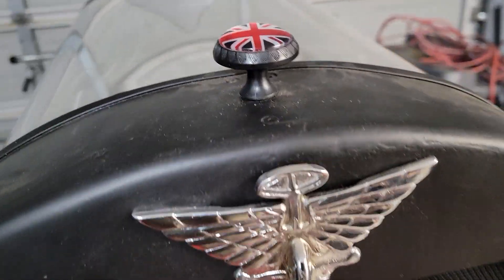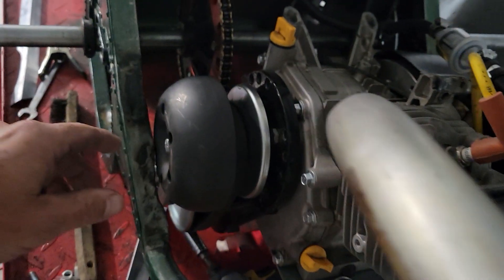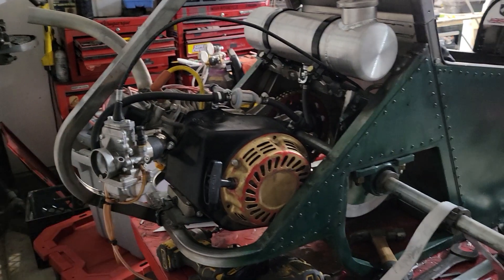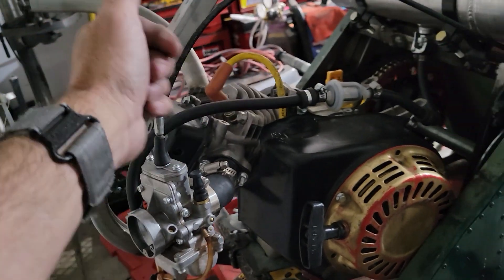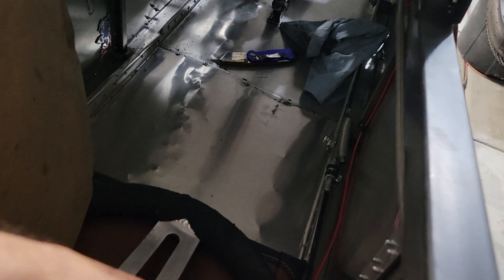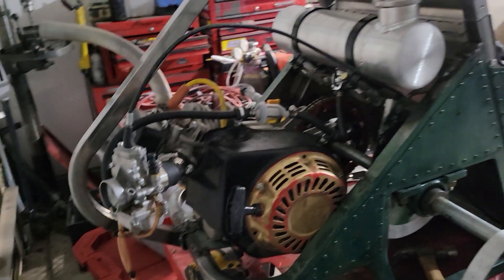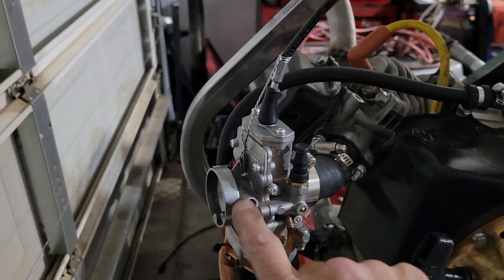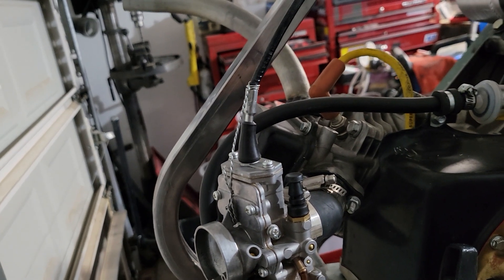Cyclekart throttle cable safety wire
Add a safety wire to your throttle cable to help prevent a runaway vehicle on a mikuni or slide style carburetor